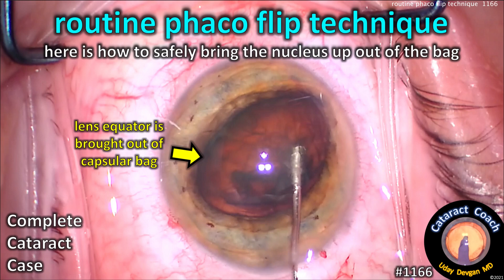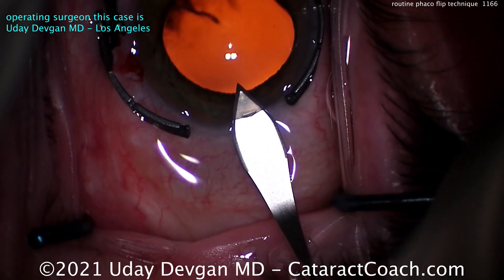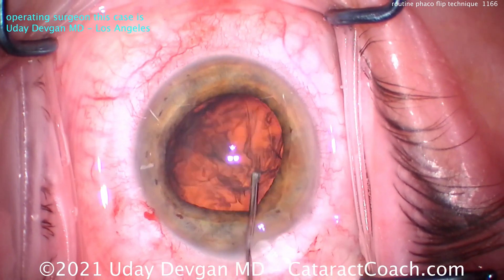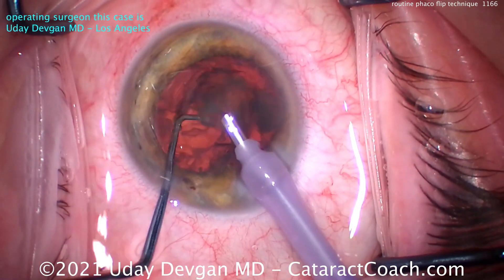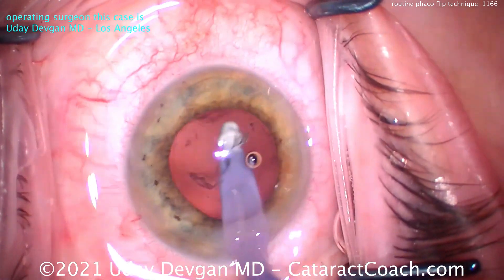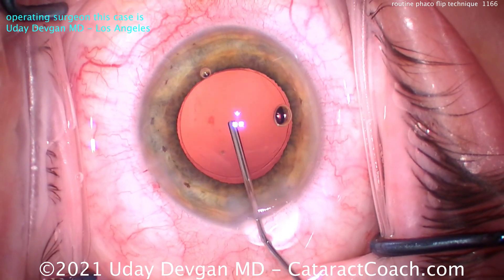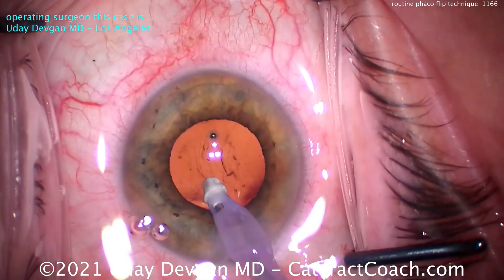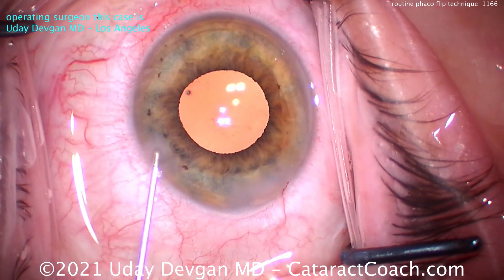CataractCoach 1166: routine phaco flip technique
In our Complete Cataract Case series, we present the technique of phaco flip. This is a great technique for a softer nucleus with less nuclear sclerosis where it is difficult to chop a mushy nucleus. This involves creating a sufficiently large capsulorhexis (at least 5 mm in diameter) and then using gentle but persistent hydro-dissection to partially prolapse the nucleus out of the capsular bag. The technique is explained in detail in this video and to learn the low force level needed for hydro-dissection, please refer to this prior video.